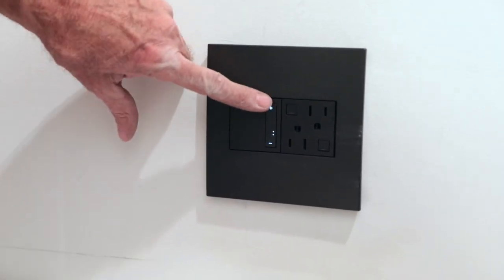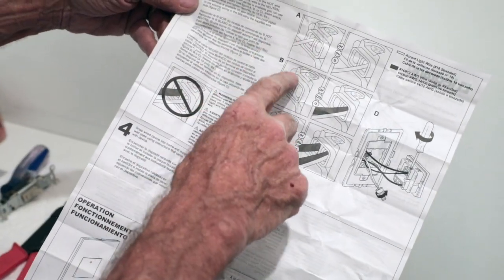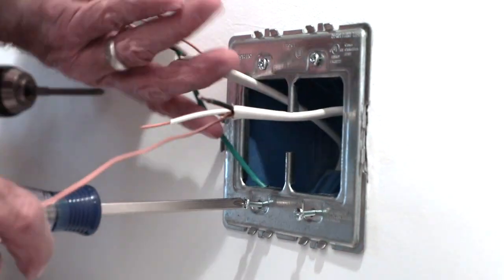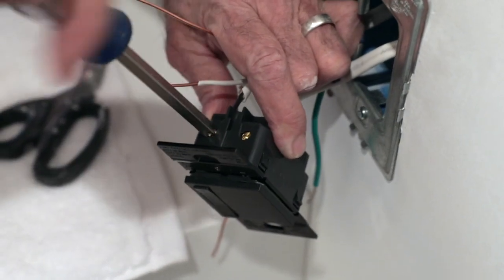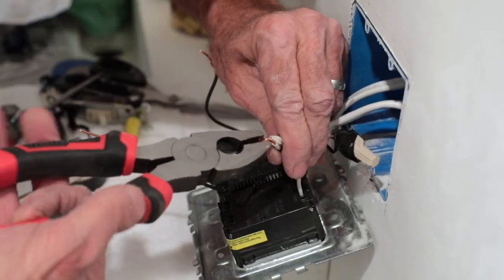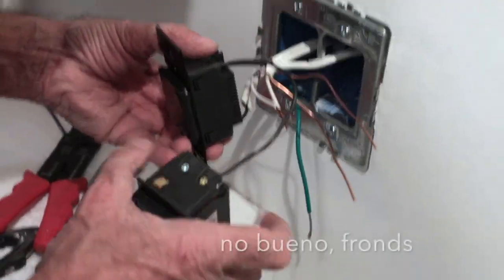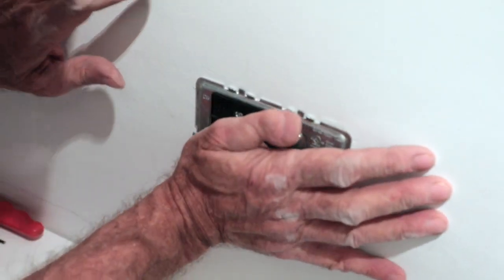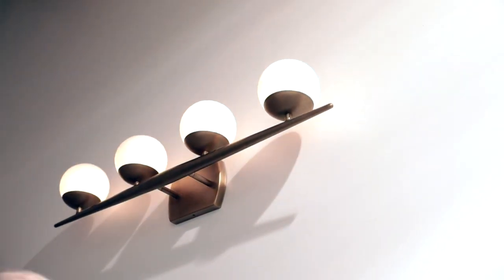How to Install An adorne Collection Dimmer Switch + Outlet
Straight up, I adore the adorne Collection by Legrand. It all started back in spring. I fell hard and fast for these beautiful, modern amenities the instant they graced the walls of my Green Kitchen Glamazon. Not only are these stylish switches, outlets and wall plates a simple and affordable way to upgrade any home, but this particular line of custom lighting controls is sleek, sexy (almost like nerdy-sexy), and comes in a wild assortment of colors, shapes and sizes.

The best part yet: these fixtures are SO gosh darn incredibly easy to install, trading out the ol’ traditional toggle switch is a breeze. Trust me, there won’t be a shred of buyer’s remorse; a chronic decorator’s promise. But don’t let me spoil all the fun by reading about it, check out the video tutorial, frond!!

See the blog post!

Jessica